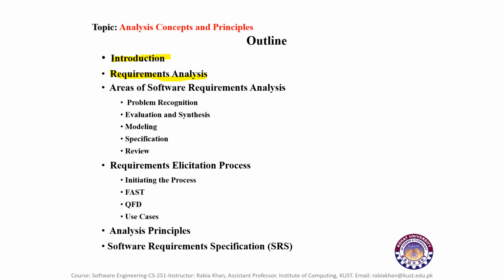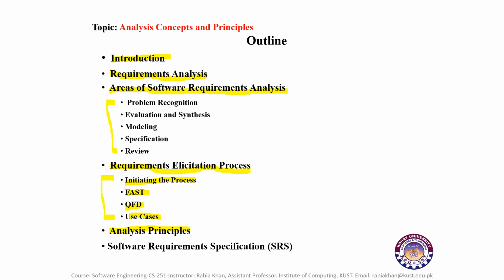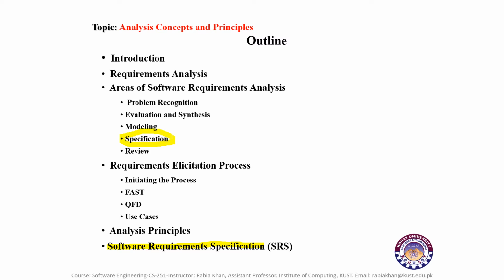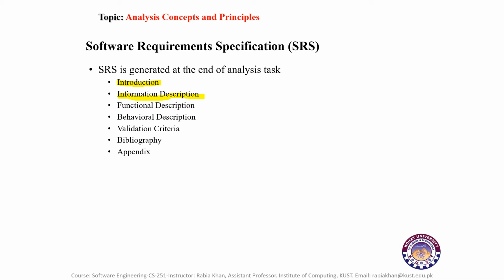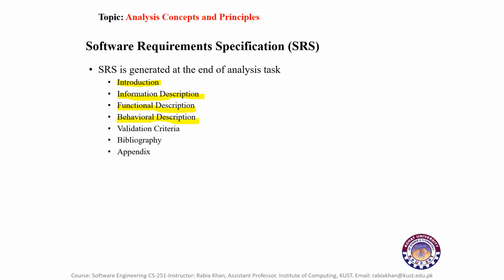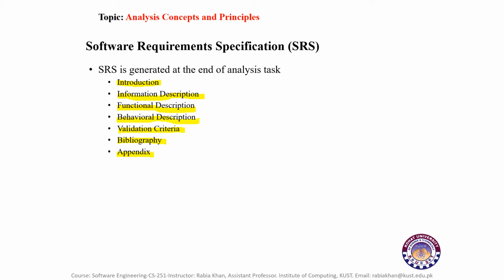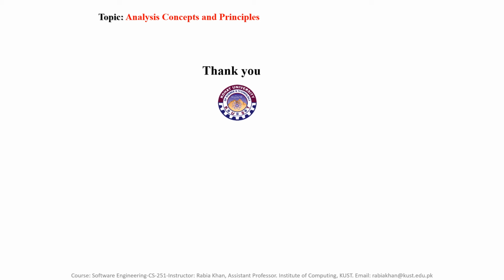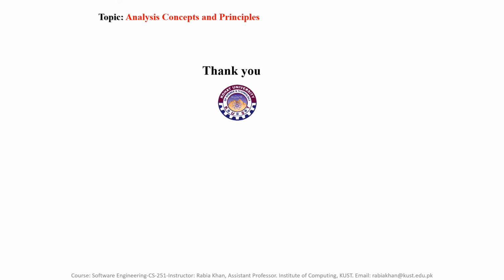FACULTY054-CS251-KUST20201-L11-V1-Analysis Concepts and Principles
Chapter#4: Analysis Concepts and Principles